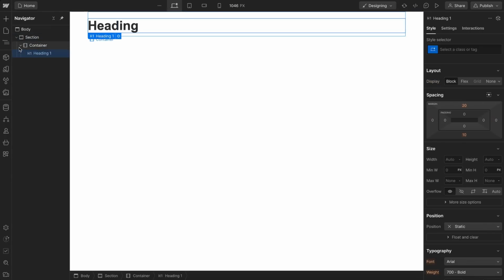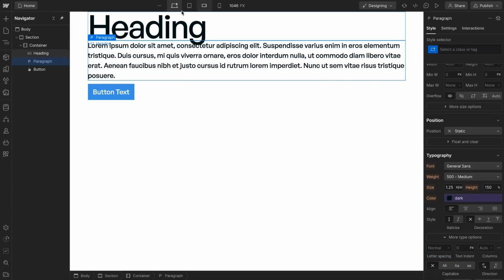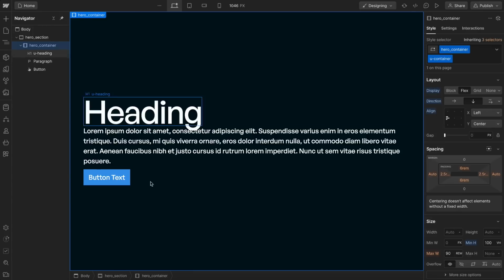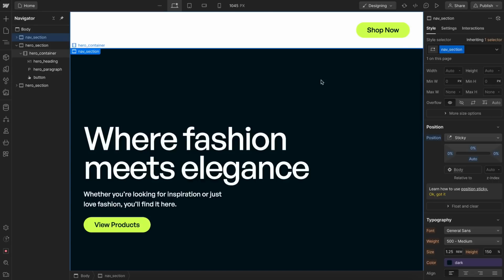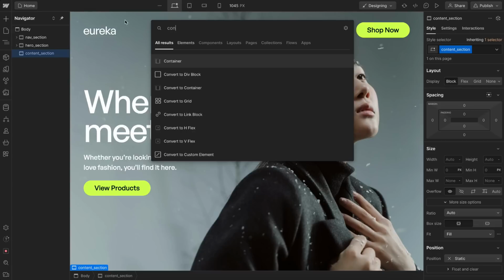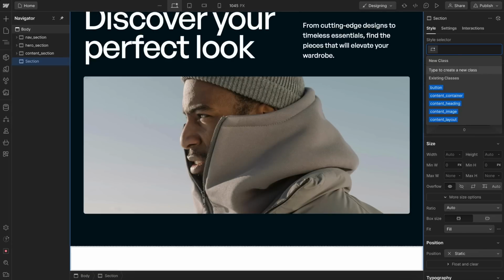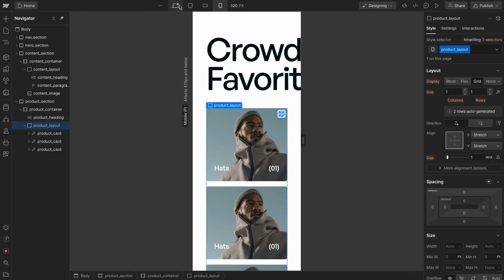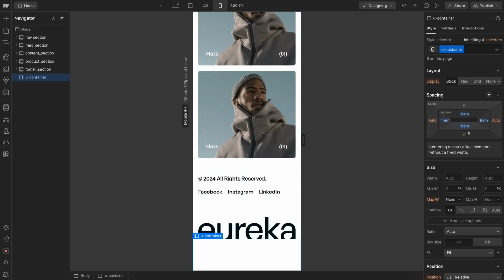Webflow EASY Beginner Crash Course 2024